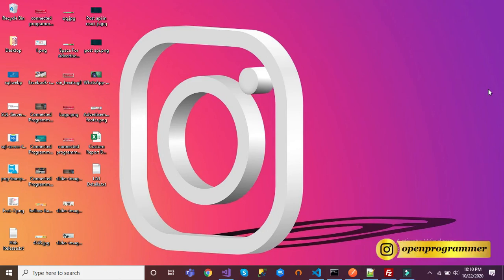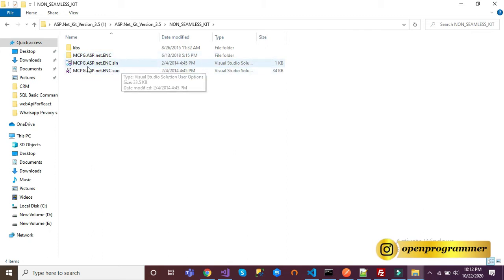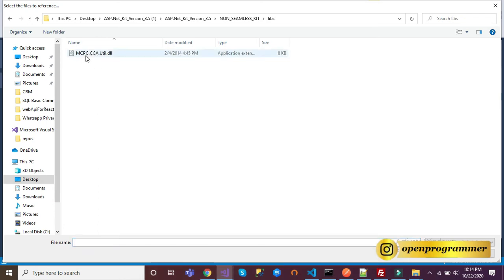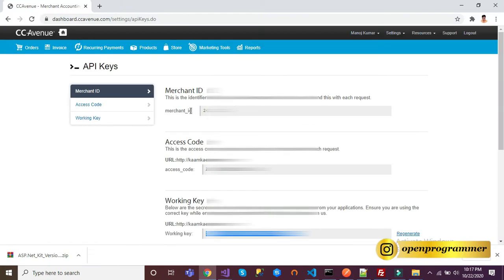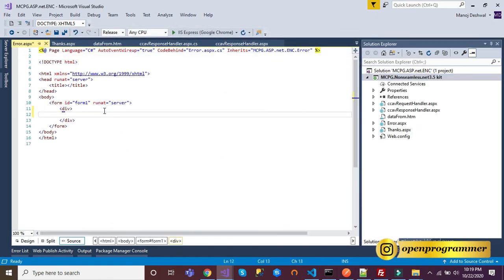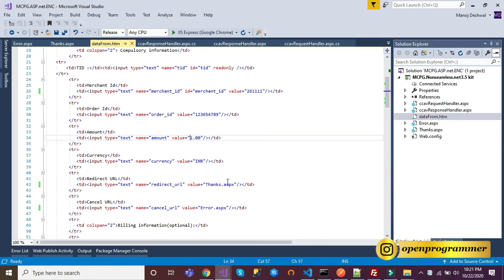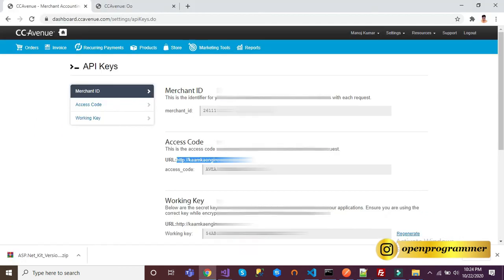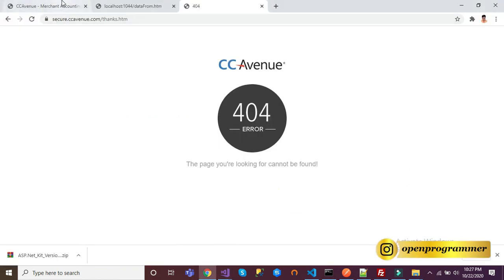CCavenue Payment Gateway Integration [Official]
In this video I am going to show you how to integrate ccavenue payment gateway in asp.net , how to integrate ccavenue payment gateway in asp.net mvc, how to integrate ccavenue payment gateway in asp.net mvc c# , how to integrate ccavenue payment gateway in Microsoft MVC. This tutorial is very useful to use ccavenue payment gateway for online payment. This tutorial will help to integrate ccavenue payment gateway in your website and I have explained the payment gateway integration step by step. I have mentioned in this tutorial that how you can use ccavenue payment gateway to accept online payment in a very easy manner. This tutorial will help you to add CCAvenue Payment Gateway , Integrate CCavenue Payment Gateway , CCAvenue Payment Gateway Integration ,CCAvenue Payment gateway. This video will also help you for ccavenue Payment Gateway Integration in .net Step by Step.

Laptop used
Mic Used
Keyboard Mouse
Phone used

ccavenue api integration c#

ccavenue payment gateway integration in asp.net mvc

ccavenue payment gateway integration in python

ccavenue payment gateway integration in php

ccavenue iframe integration example asp net

ccavenue payment gateway charges

how to test ccavenue integration on localhost

how to integrate ccavenue payment gateway in android example

ccavenue payment gateway integration in asp.net core

how to add ccavenue payment gateway in website

ccavenue payment gateway integration in android

ccavenue payment status

ccavenue customer care

ccavenue payment gateway integration in codeigniter tutorial

ccavenue hdfc payment gateway

ccavenue
ccavenue payment gatway
ccavenue integration
payment gateway
payment gateway integration
configure payment gateway
how to integrate ccavenue payment gateway
ccavenue india
ccavenue payment gateway integration
website payment gateway
setup payment gateway
ccavenue configuration
how to setup ccavenue

add payment gatway in website
configure payment gateway
how to integrate online payment option in website

how to integrate payment gateway in asp.net website
payment gateway integration in asp.net
how to create payment gateway in asp.net c#
online payment in asp.net c#
payment gateway in asp.net project
how to integrate payment gateway in asp.net
how to create shopping cart in asp net using c#
asp.net shopping cart tutorial

Online payment gateway | How to add CC Avenue Payment Gateway | CC Avenue 2020 | how to integrate ccavenue payment gateway in ASP.NET | how to integrate ccavenue payment gateway using C# |
how to integrate ccavenue payment gateway in Dot Net | how to integrate ccavenue payment gateway in ASP.Net MVC